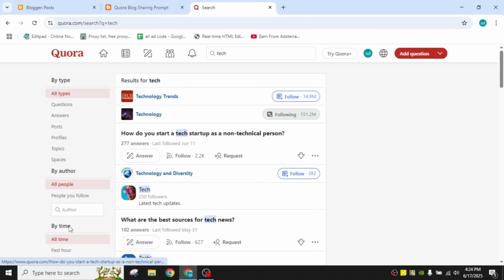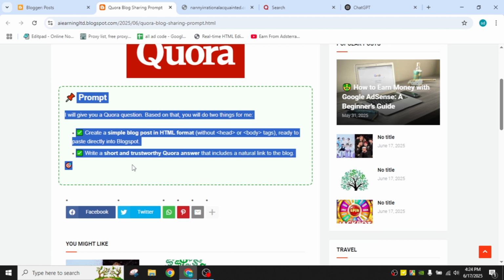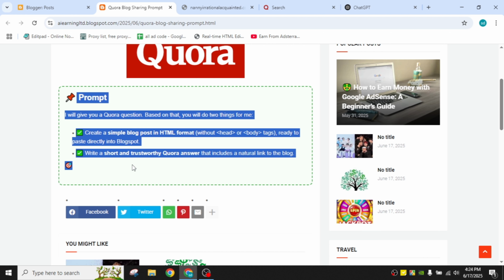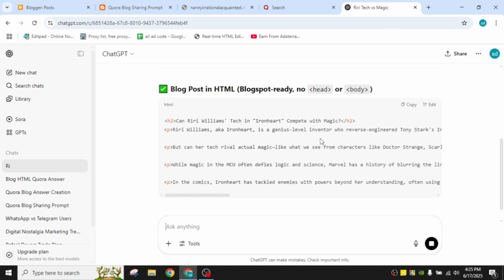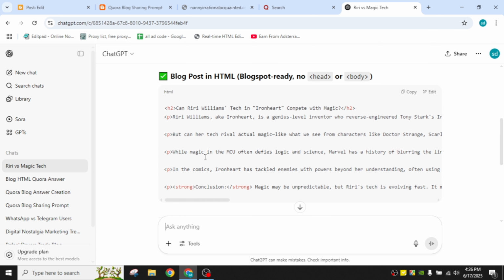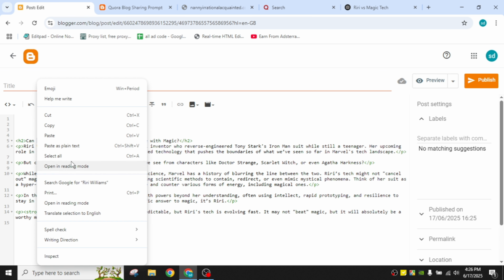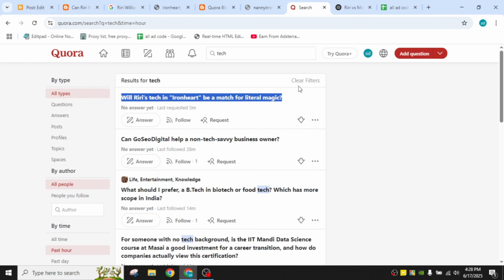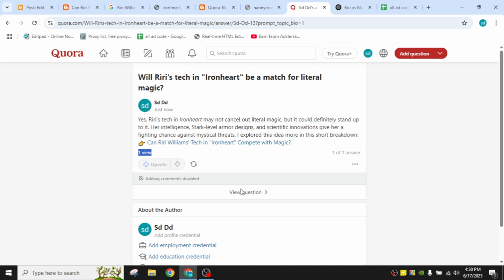Adsterra Explained in 10 Minutes | Affiliate Marketing Make Money Online Adsterra Earning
"In this video, I share a complete tutorial on Adsterra Explained in 10 Minutes | Affiliate Marketing Make Money Online Adsterra Earning.

Learn how to:
💡 Make your first online income using Adsterra’s practical earning tricks. Adsterra direct link, Earn money online, Part-time online earning, Microsite online earning, Passive income, Adsterra tutorial, Adsterra withdrawal, Adsterra free traffic, Adsterra paid marketing

💡 This Adsterra Explained in 10 Minutes | Affiliate Marketing Make Money Online Adsterra Earning video is perfect for anyone looking to start their first online income using real methods.